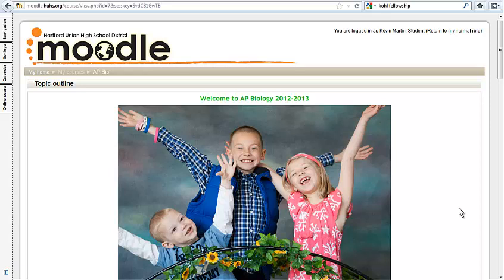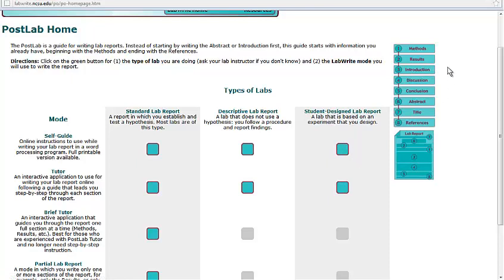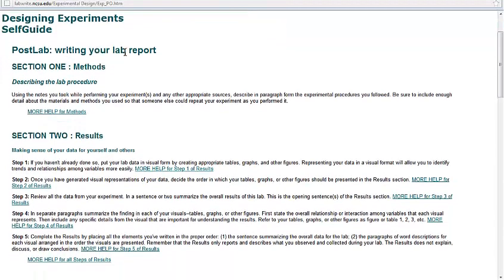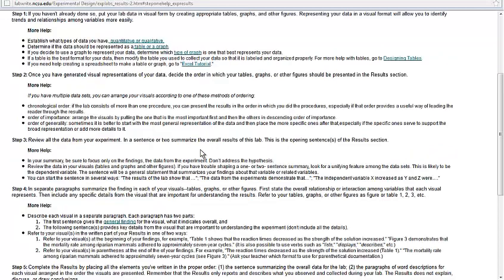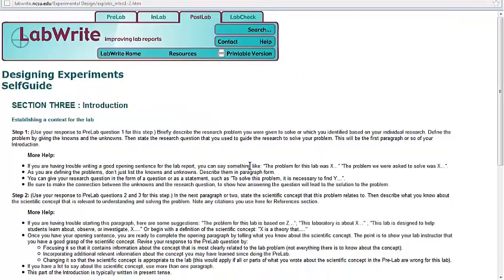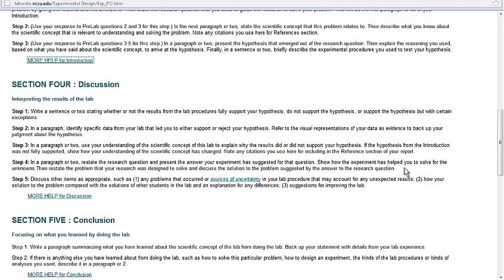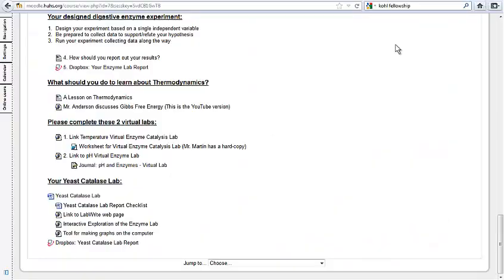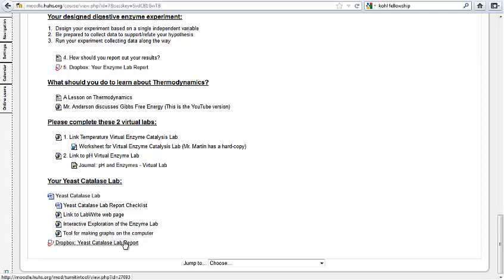How to write your Yeast Catalase Lab Report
Mr. Martin explains how his students should complete their lab report for the Yeast Catalase Enzyme Lab.